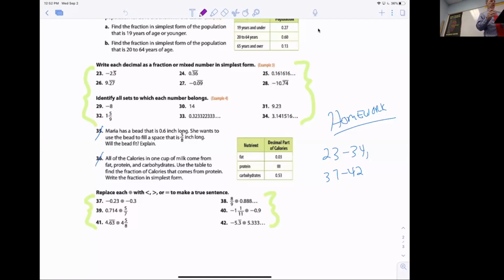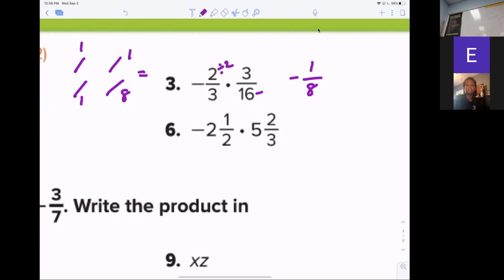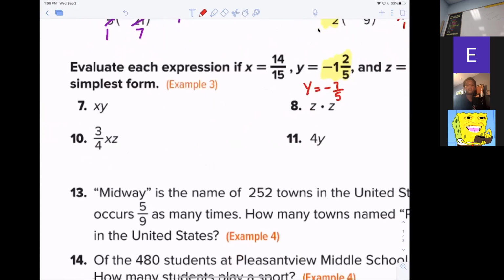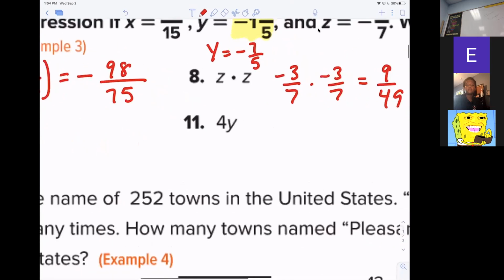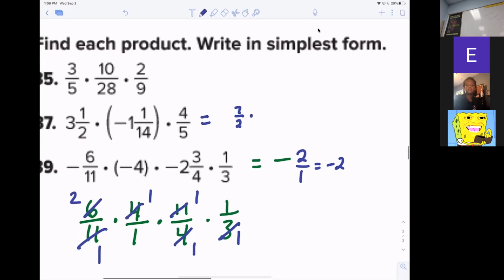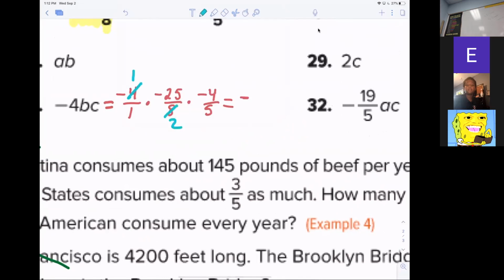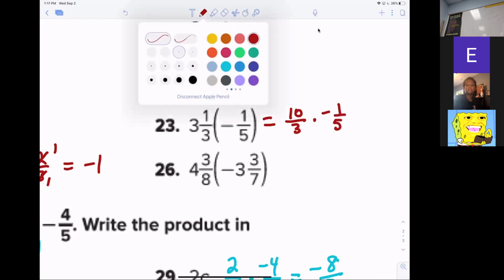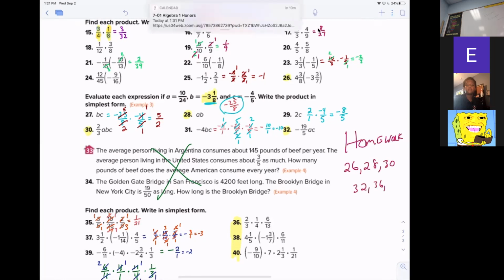Pre-ALgebra Section 3-3 Multiplying Fractions